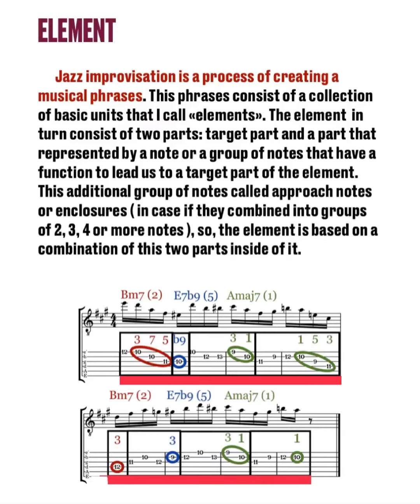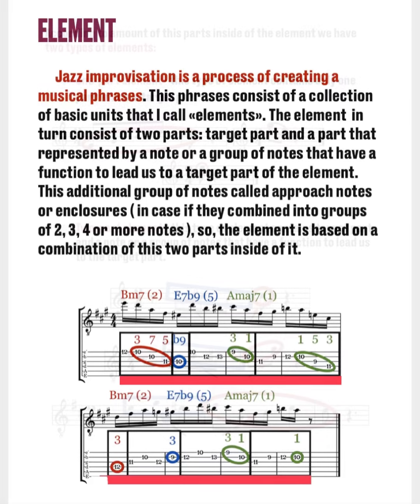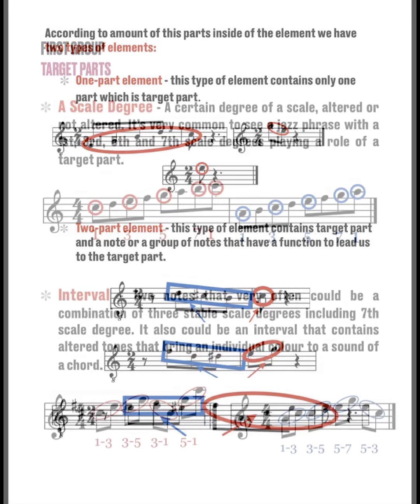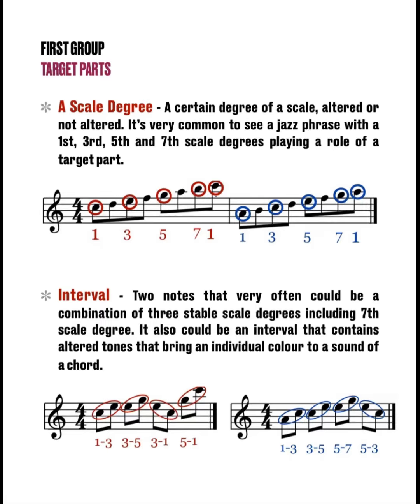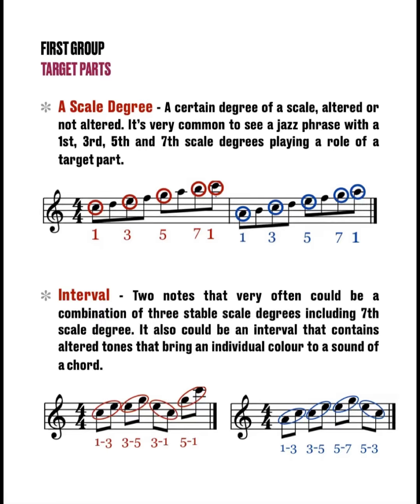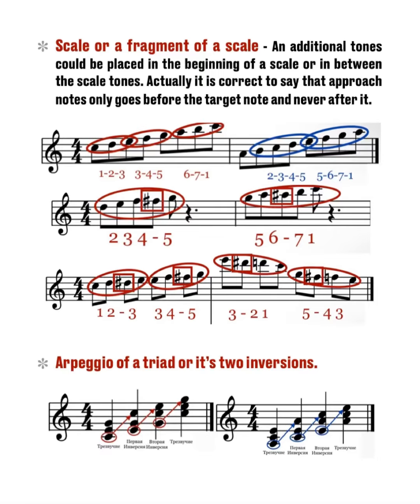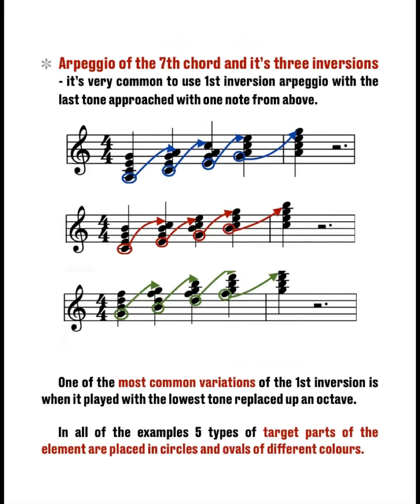Jazz Audio Book Lesson 2